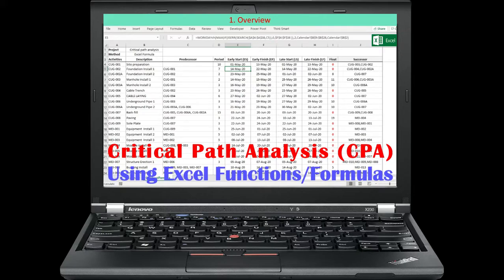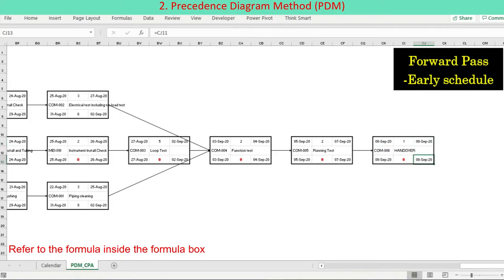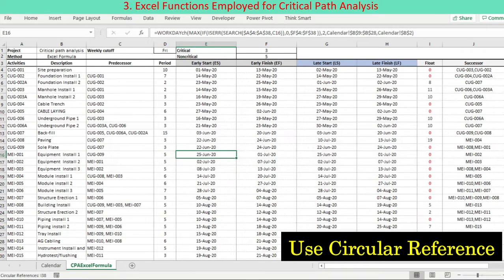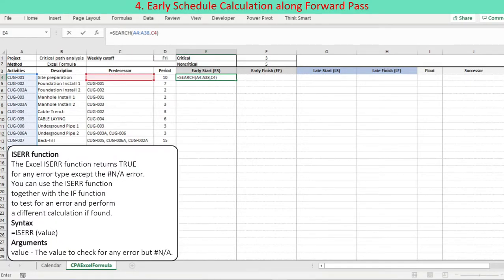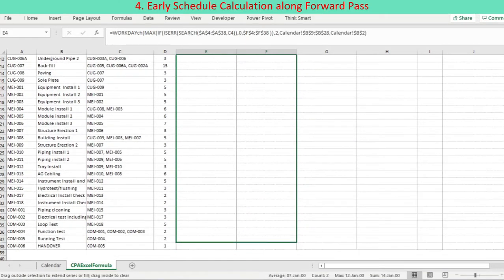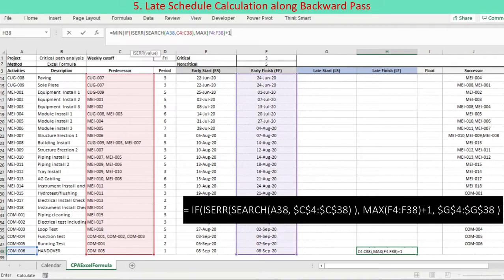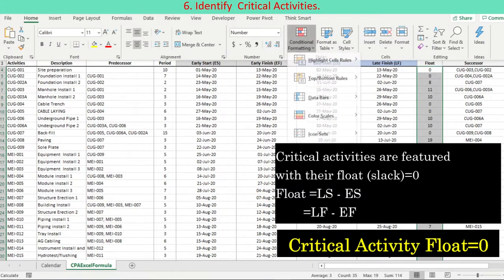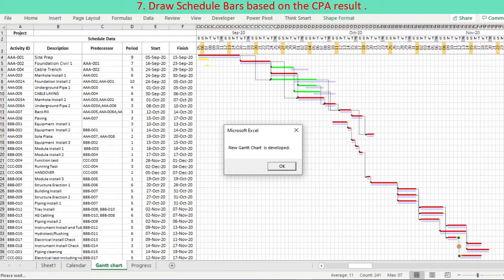Critical path analysis using Excel functions and formulas.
When we develop a schedule, we assume that the schedule data is logical and reliable.Graphically displaying the schedule data is one thing while how to make the schedule logical is another thing.This video is concerned with the critical path analysis to make your schedule logical Excel functions are leveraged to formulate critical path analysis algorithm.The significance of critical path analysis cannot be overstressed in order to calculate minimum required overall project period based on a logical and reliable schedule.

You can download a file.

.00:00 1. Overview00:37 2. Precedence Diagram Method02:03 3. Excel Functions Employed for Critical Path Analysis 03:54 4. Early Schedule Calculation along Forward Pass06:33 5. Late Schedule Calculation along Backward Pass09:03 6. Identify Critical Activities10:09 7. Draw Schedule Bars based on the CPA result